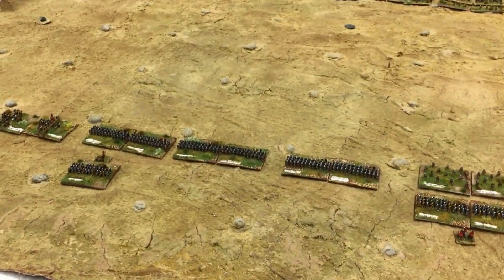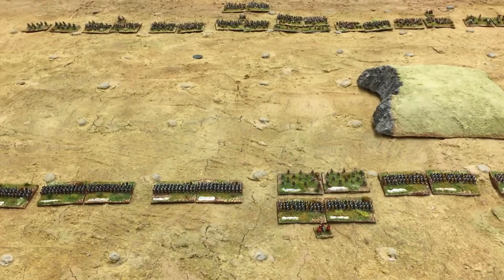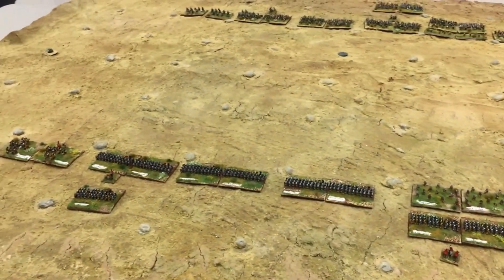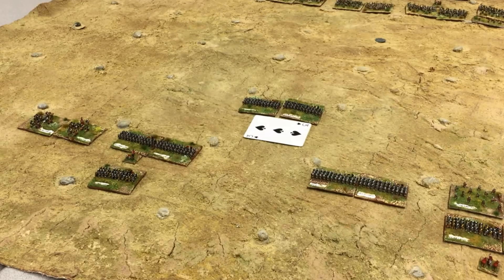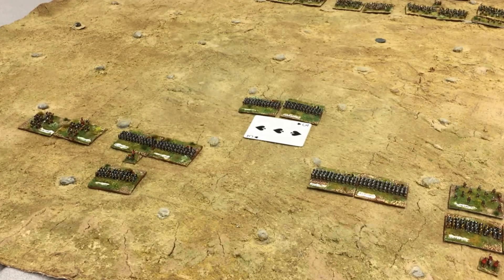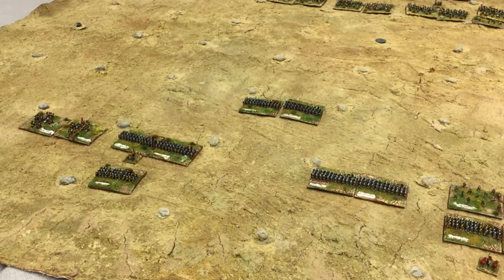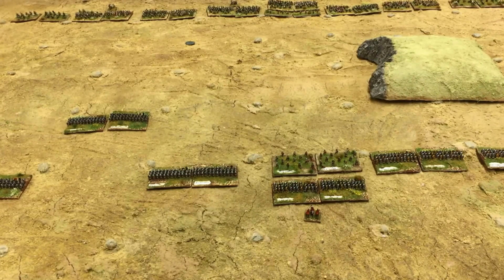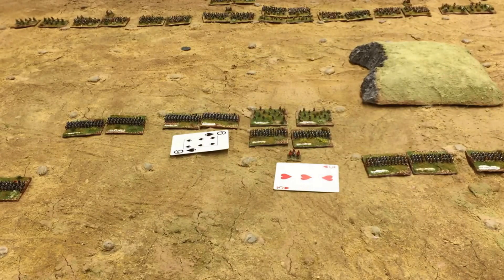To The Strongest Tutorial Part 1: Commands and Activations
Tutorial on how units are divided into commands  and how units are activated.

Correction:  The rules specify to remove all face cards except from your decks and to only use aces through 10.  Keeping face cards in will result in a quicker pace as there will be a higher chance to activate.